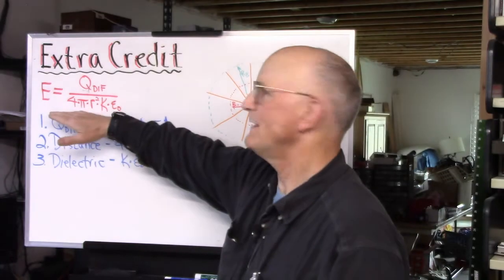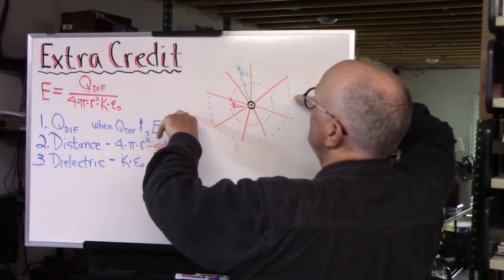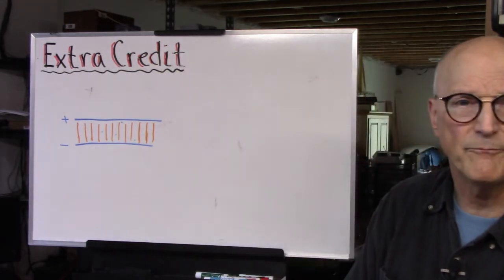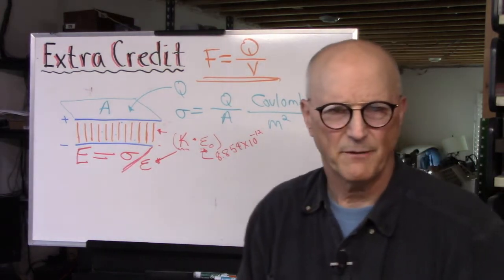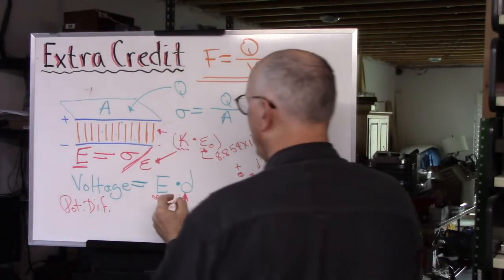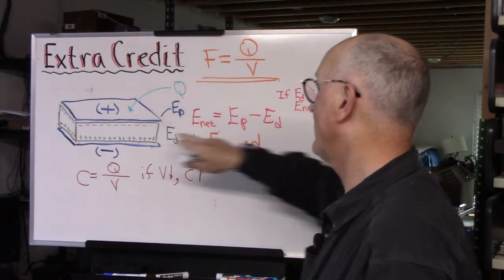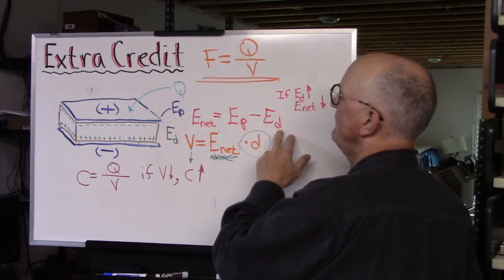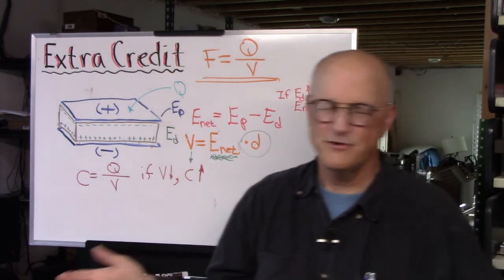Capacitance: Extra Credit (004c)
In this video I dive just a little deeper into the why of how capacitors work. One specific topic is, "Why and how does the dielectric make a difference?"
Here is the link to the PDF file that has the formulas in it: